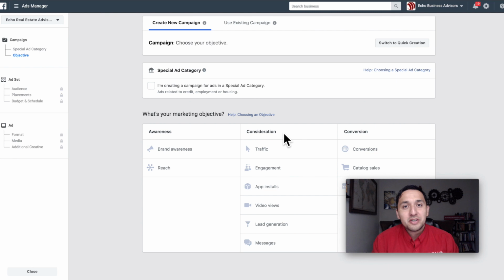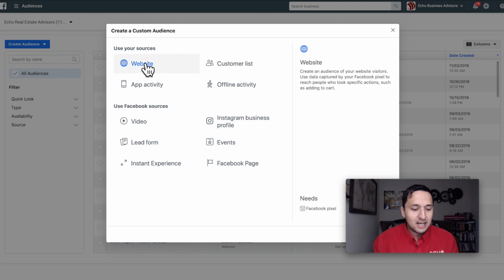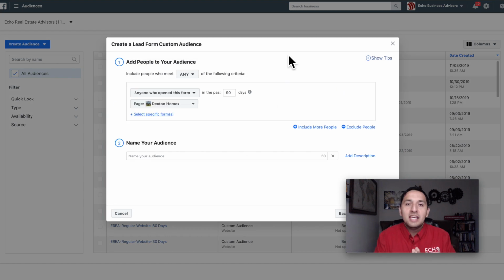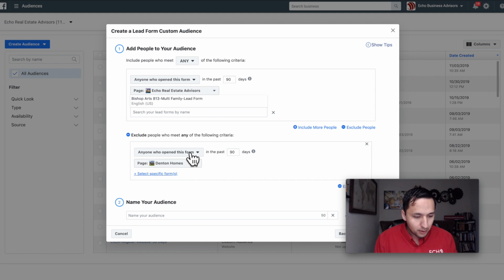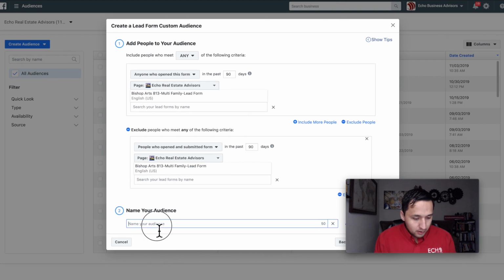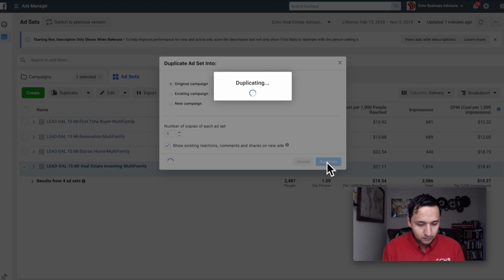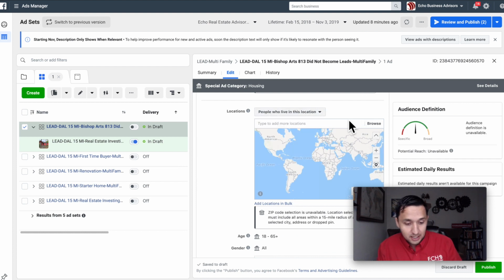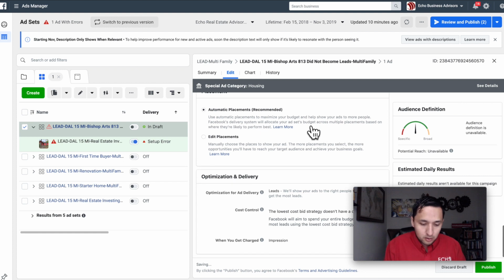Meta Retargeting Ads - How To Get Real Estate Leads Using Meta Retargeting Ads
Have you wondered what Meta retargeting is all about? What is Meta retargeting? How does Meta retargeting actually work? There are plenty of questions around this topic so in this video I break it down into its simplest form.

You will understand what Meta retargeting is, why it's important and how to actually implement it into your business to get a massive amount of real estate leads.